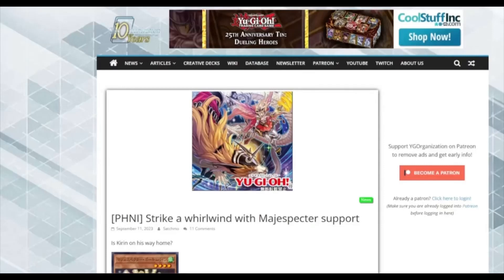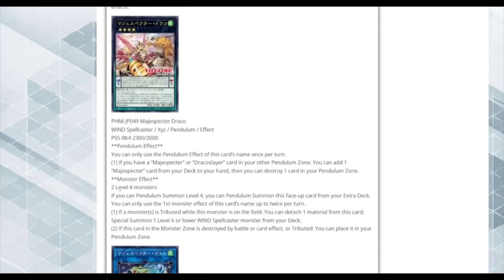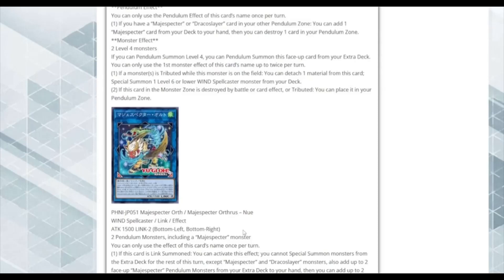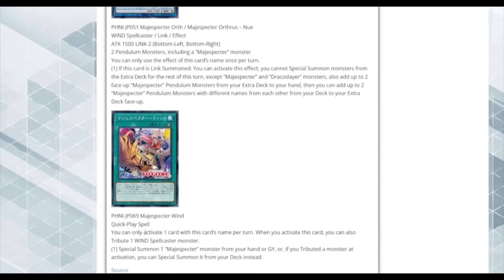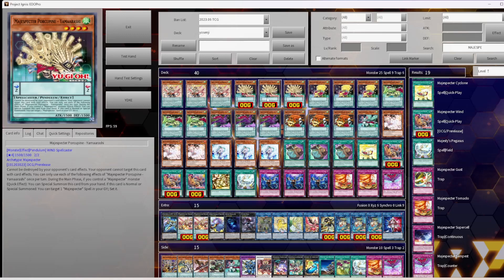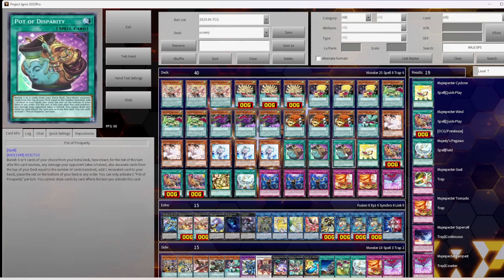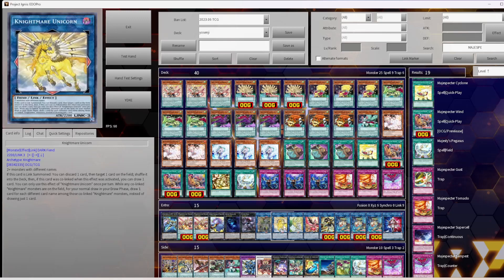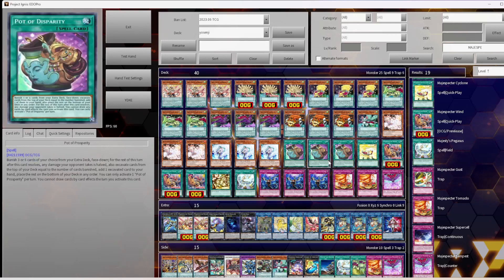new majespecter support review plus deck profile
hi everyone this my review of the new majespecter support plus my version of the majespecter deck post phantom nightmare majespecters is one of my most favourite decks in the game and i am so hyped for the support. if you like the content don't forget to like share and subscribe cheers and check out the other content on my channel cheers.

timestamps
0:00 yugioh new majespecter support review plus deck profile
0:04 review of the new majespecter support
5:37 deck profile